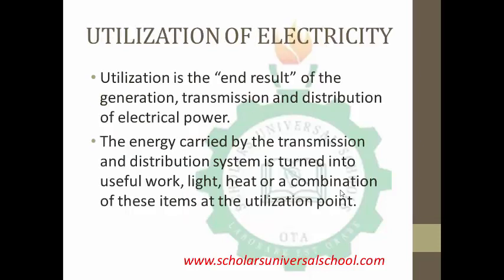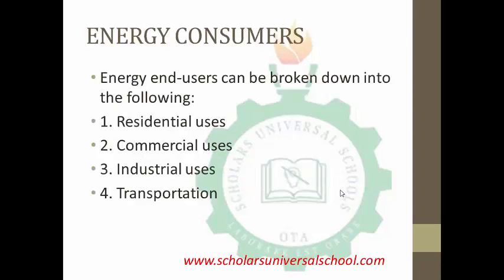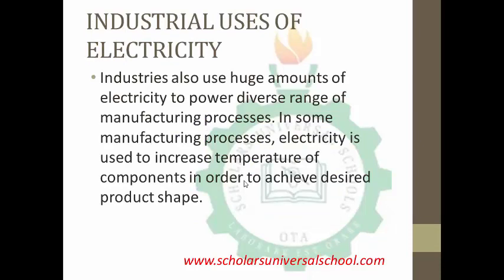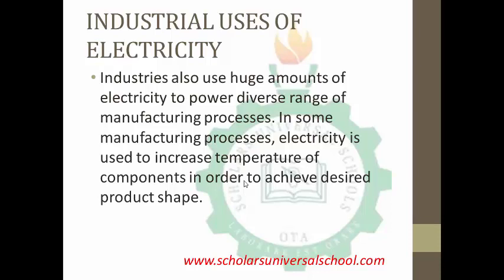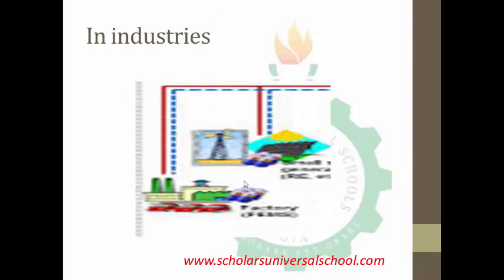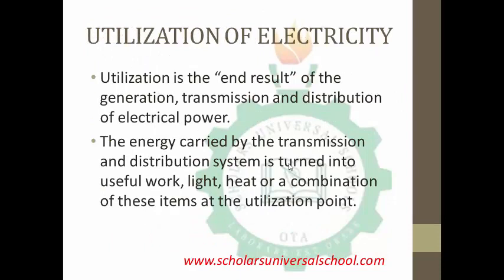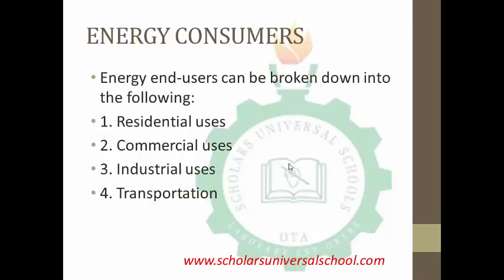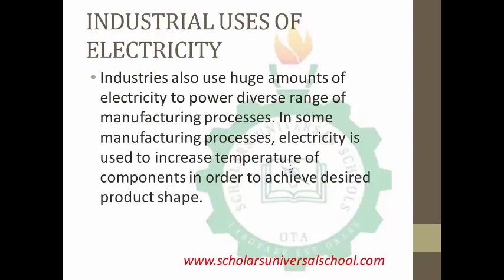BASIC TECH JS2 - UTILIZATION OF ELECTRICAL ENERGY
This is the explanation of the topic "Utilization of Electrical Energy" in Basic Tech